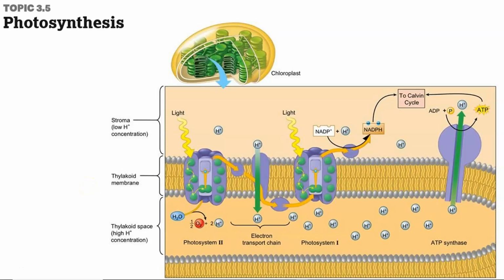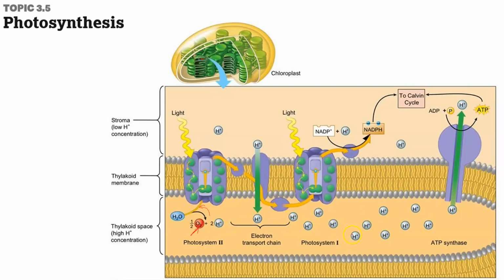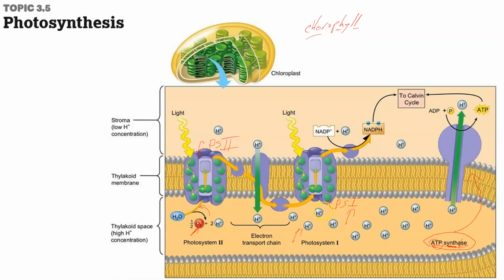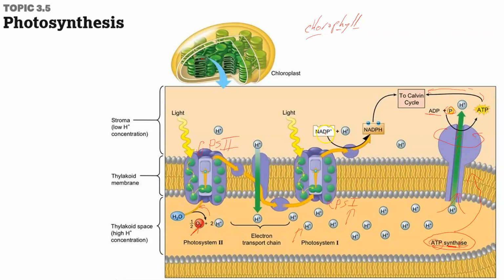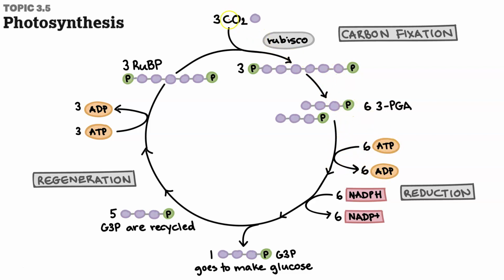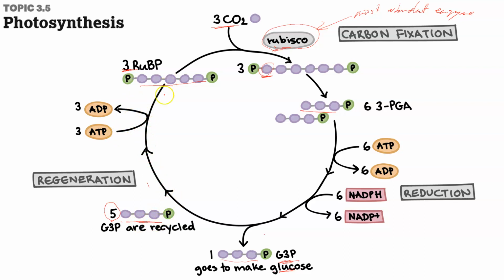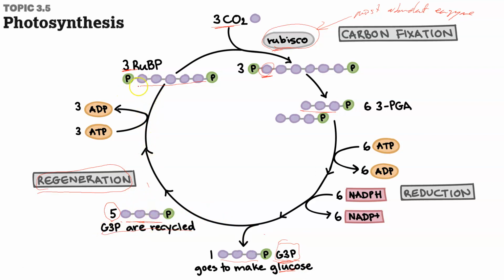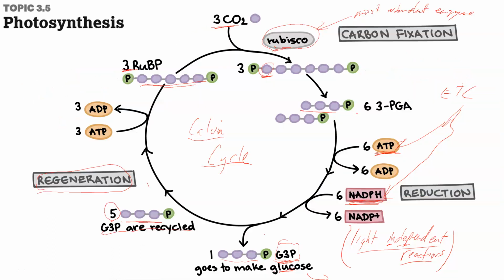Cellular Energetics 3 5 (2 of 2)